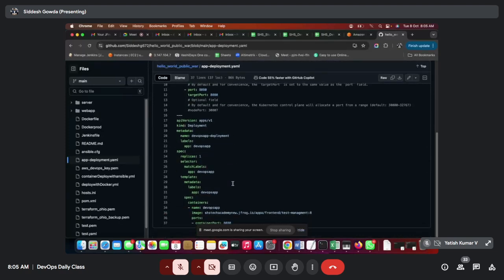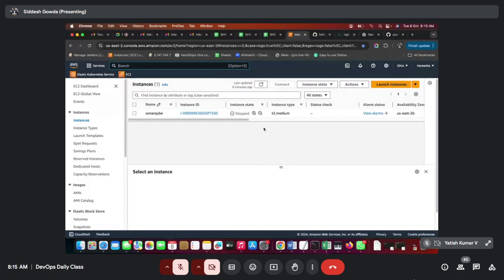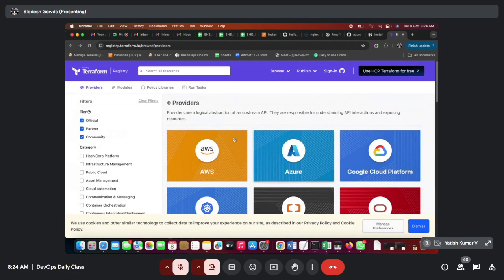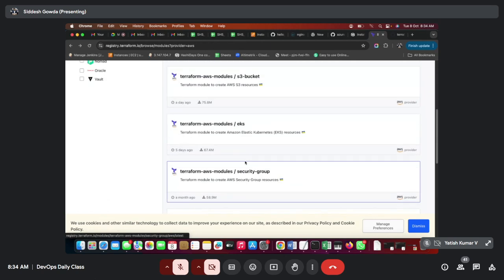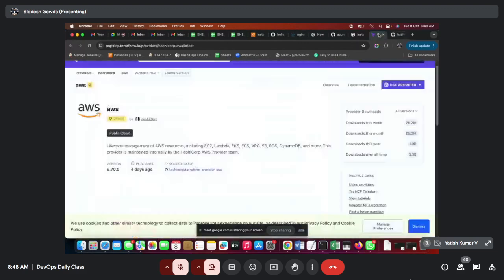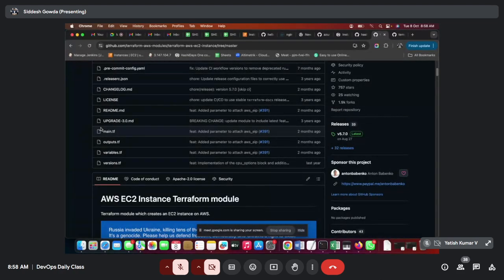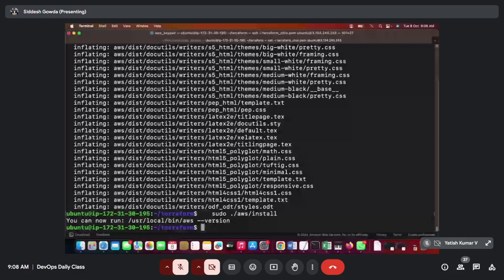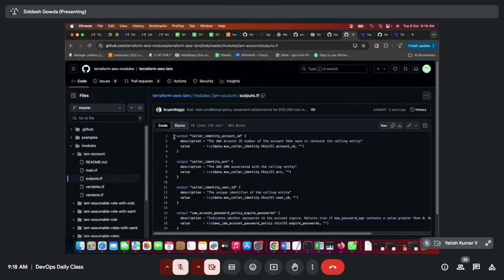Terraform Day1 Basics